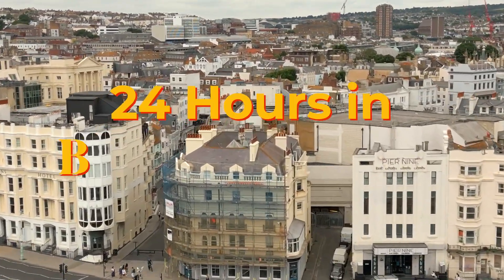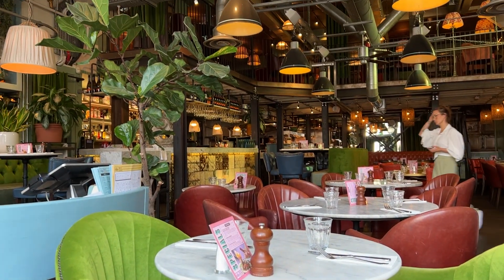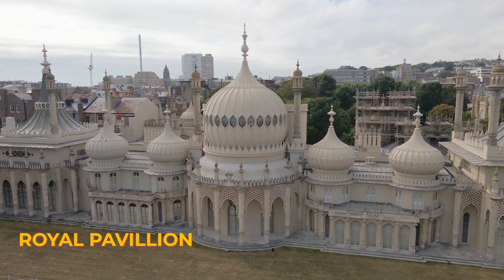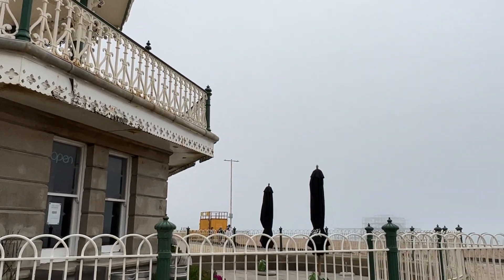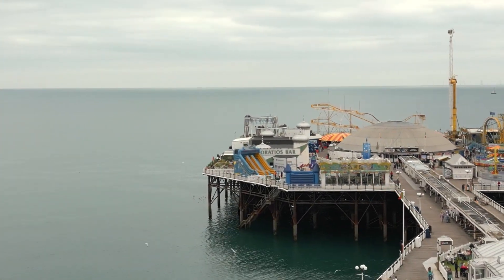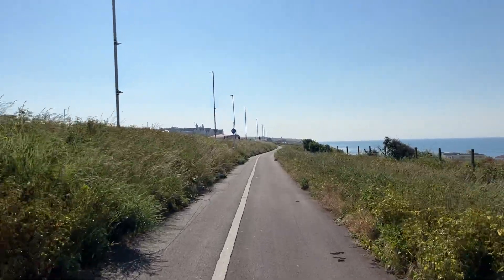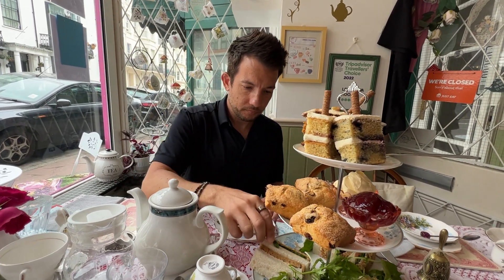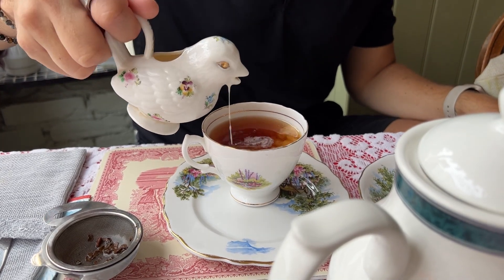24 Hours in Brighton, UK | Day Trip from London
Join me in the beautiful town of Brighton, UK! Join us as we dive into the vibrant charm of this picturesque seaside town, showcasing its irresistible allure in just 24 hours. From stunning architecture to breathtaking coastal views, this video is your ultimate guide to exploring Brighton's hidden gems.

00:43 - English Breakfast at Bill's Restaurant Brighton
01:13 - North Laine - Shopping at Boutique Stores
01:53 - Royal Pavilion Brighton
02:20 - Upside Down House
02:45 - The Bandstand
03:10 - Brighton i360
03:46 - Brighton Palace Pier
04:23 - Bike Rental and Seaside Ride with BTN Bikes
05:02 - Hove Beach Huts
05:25 - Afternoon Tea at Leman Tea Room

These unparalleled moments are what make Brighton a truly exceptional destination. So, whether you're planning your own trip to Brighton, UK, or simply daydreaming about this charming coastal paradise, our video will transport you there in an instant. Get ready to immerse yourself in 24 hours of pure bliss.